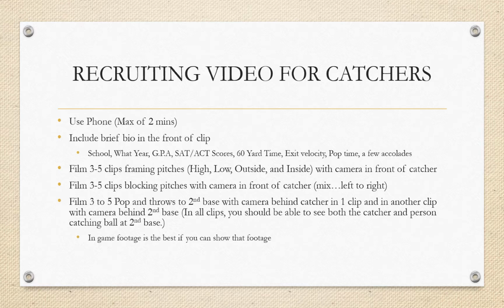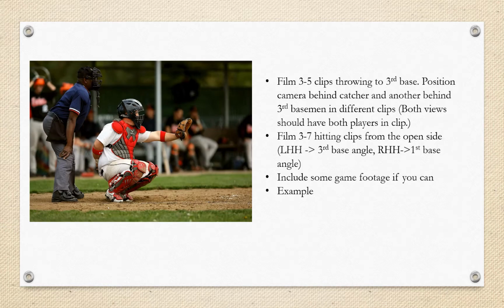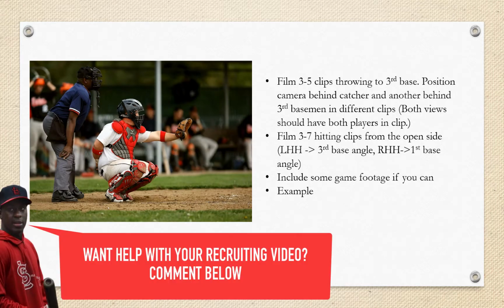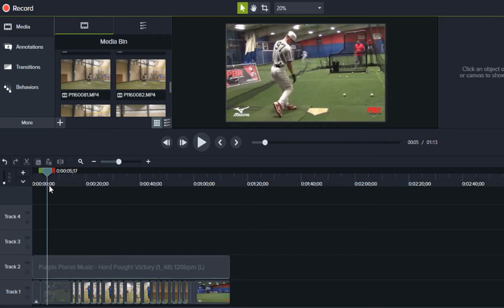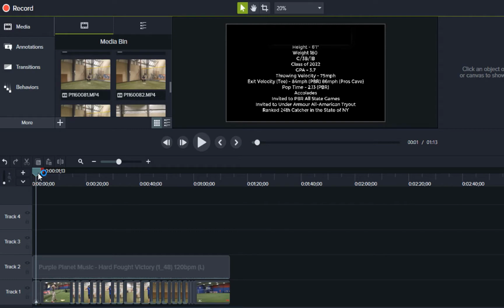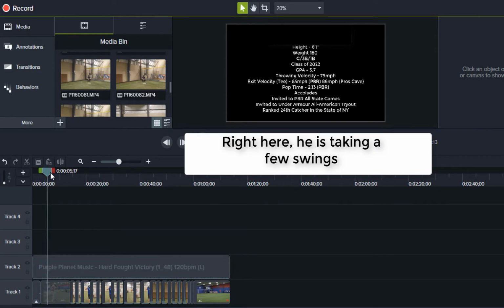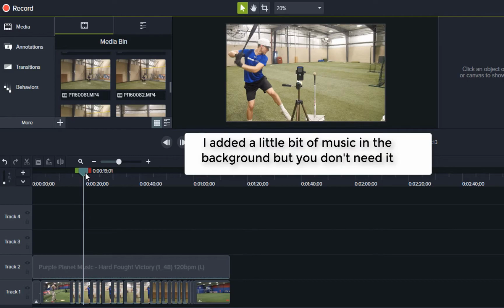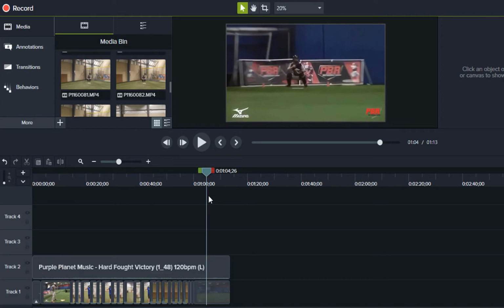How To Make A Baseball Recruiting Video For Catchers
👉 Want To Work With Jermaine Curtis & His Team 👈
⚾️ Free Hitters Log Playbook (just pay to ship) and Video Training